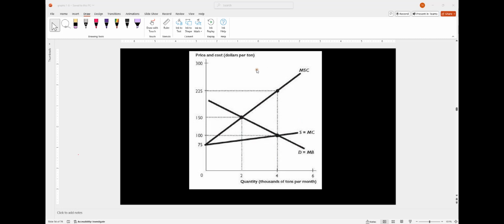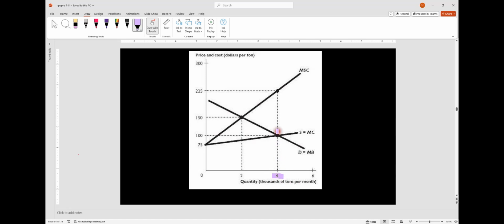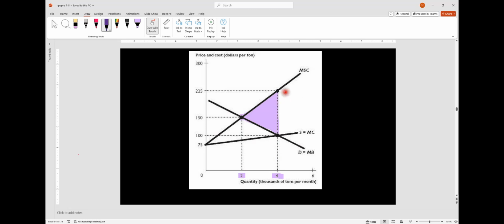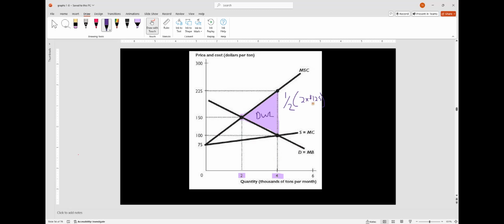How to find and calculate dead weight loss due to negative externality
A chemical factory dumps waste into a river. The figure above shows the demand curve for the chemical ( D) and the marginal private cost ( MC) and marginal social cost ( MSC) of producing it.

In the figure above, when the market is unregulated and in equilibrium, the deadweight loss is ___ per month.